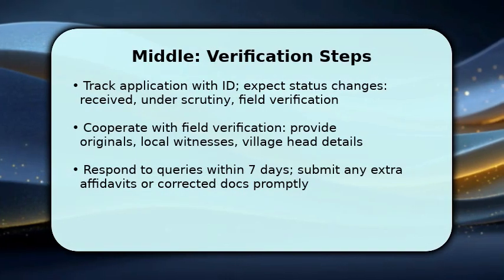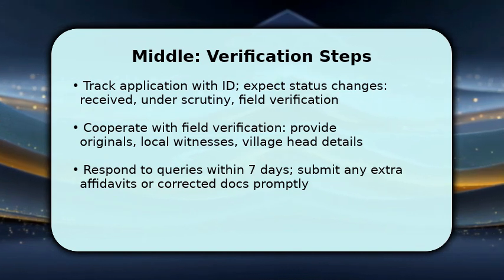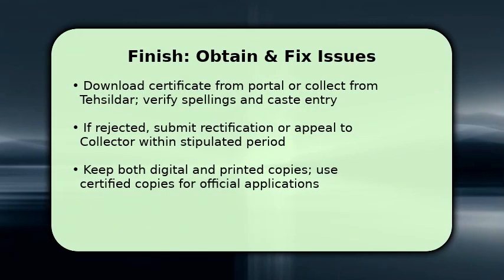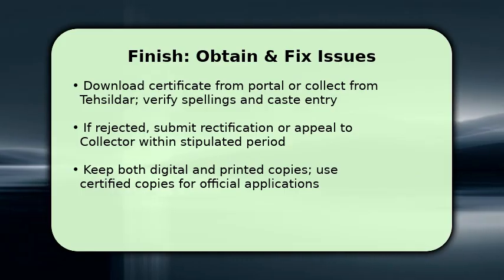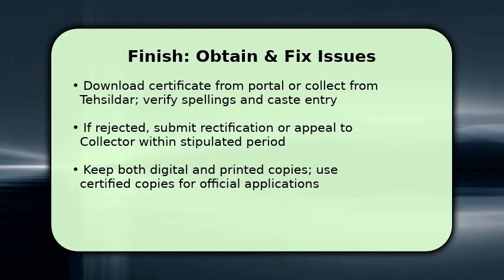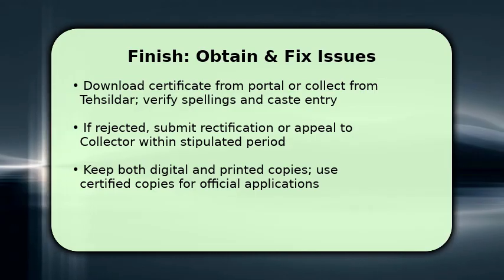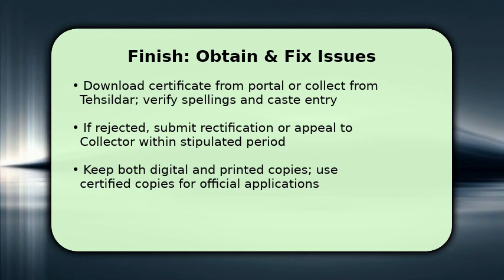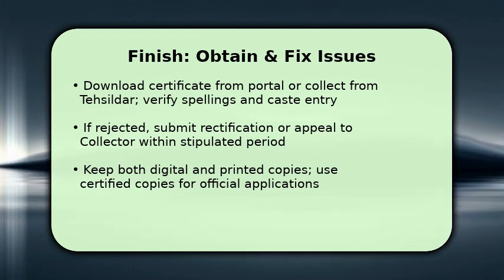How to Get Caste Validity Certificate in Maharashtra Fast - Step by Step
Discover the efficient process to obtain a caste validity certificate in Maharasthy with our comprehensive guide. Navigate through each step, ensuring you meet all legal requirements and complete your application swiftly.

Caste Validation Certificate,